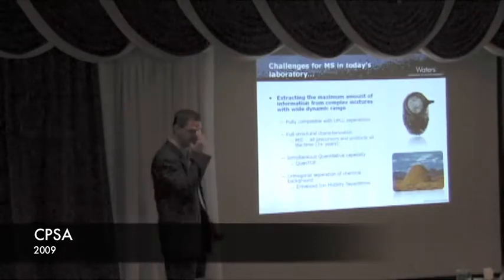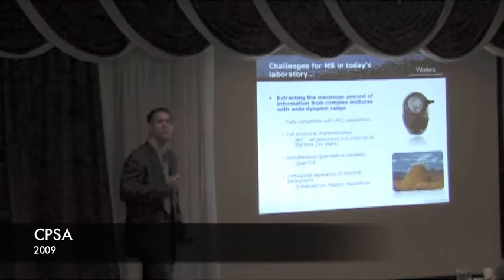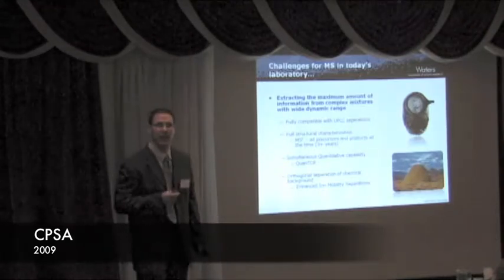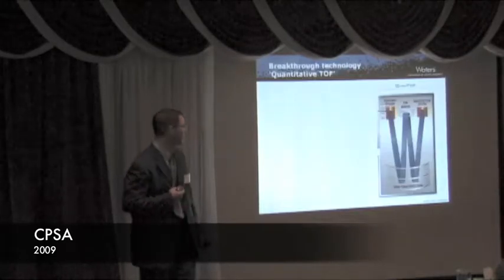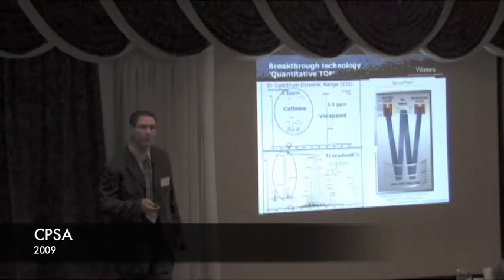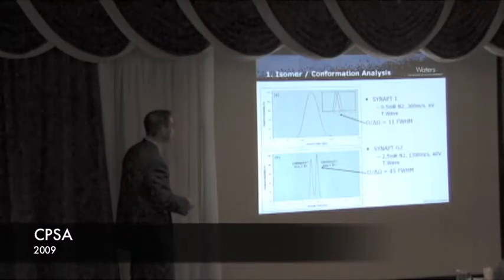Iggy Kass, Waters